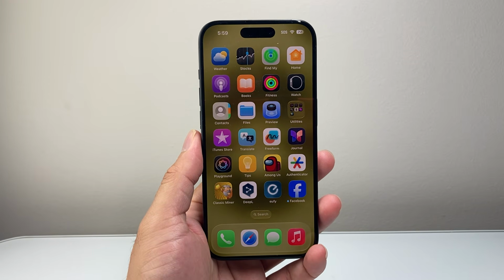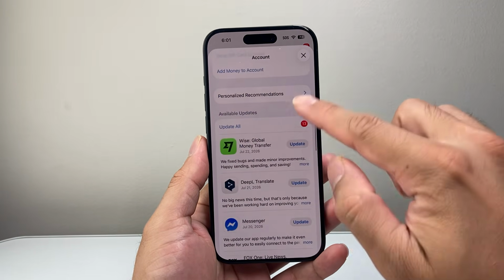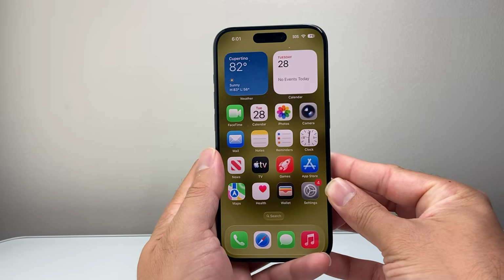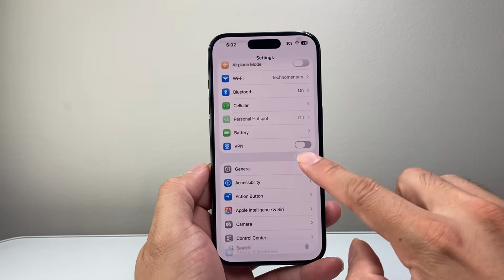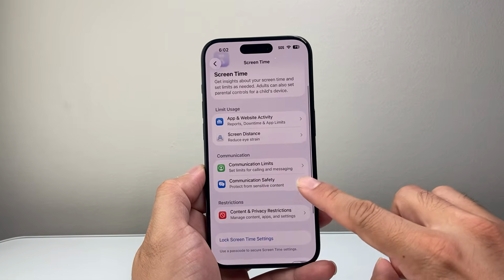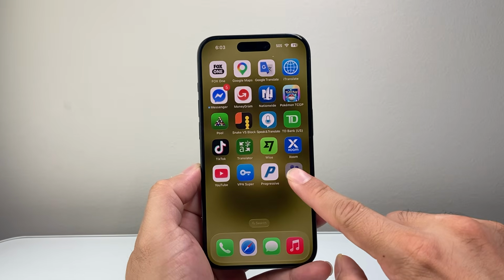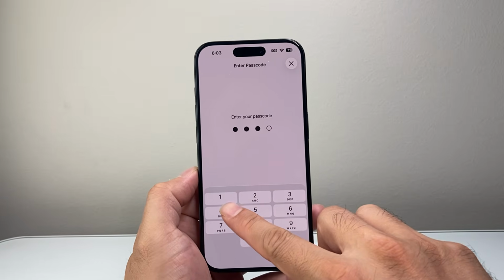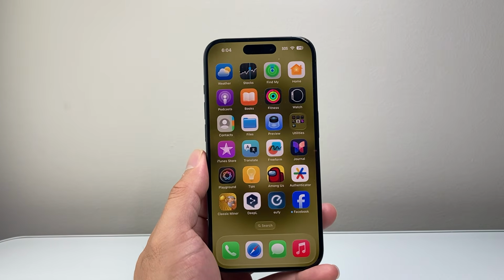How To Fix Apps Not Working After iPhone Update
If your iPhone apps are not working after an iOS update, you can follow these troubleshooting steps to fix it.